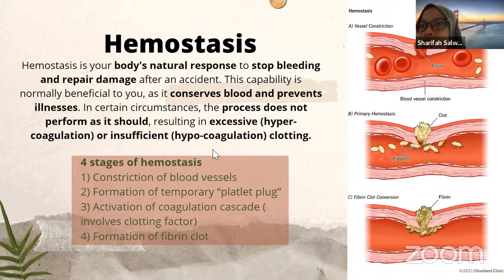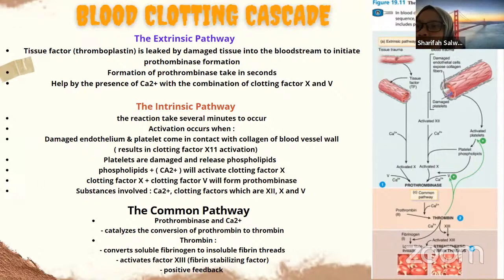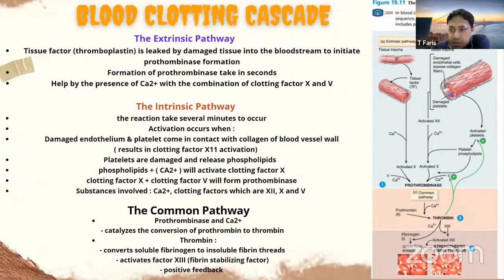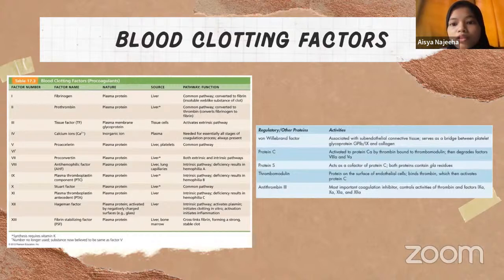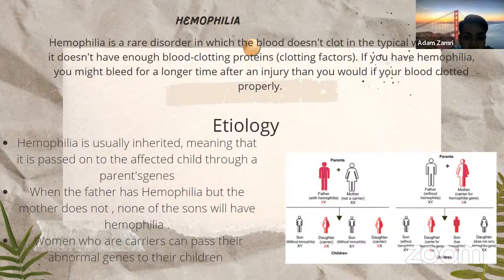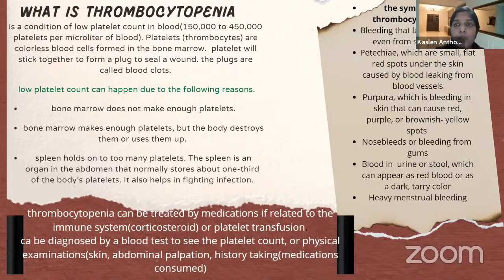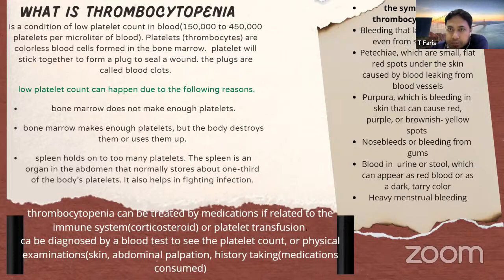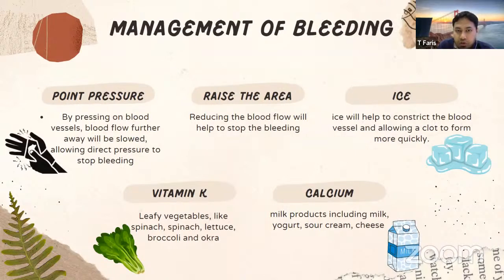PBL Year 1 Trigger 2